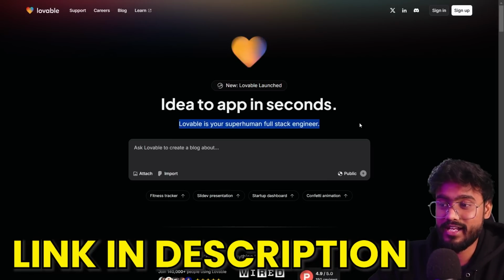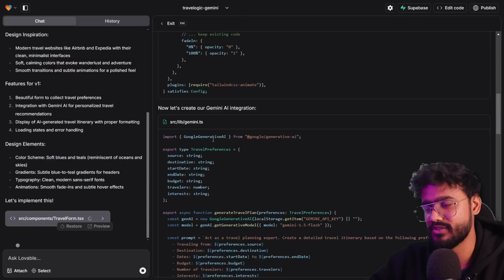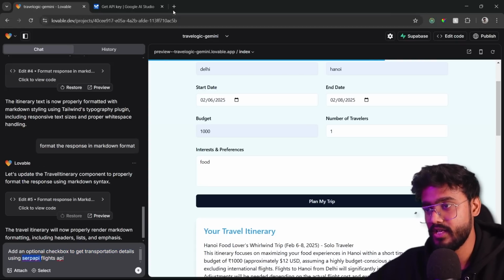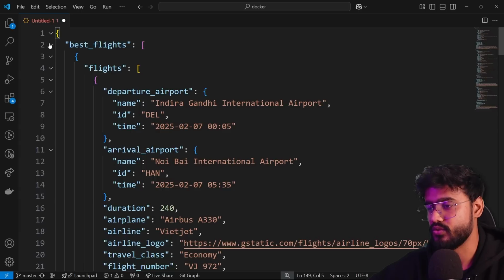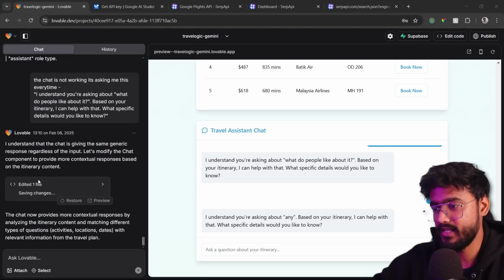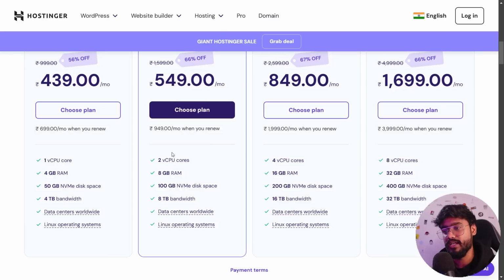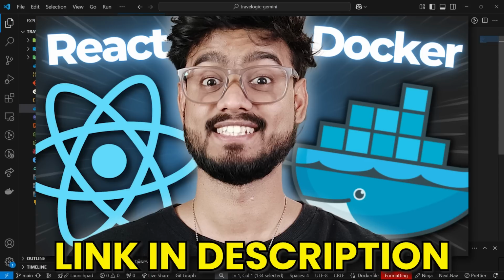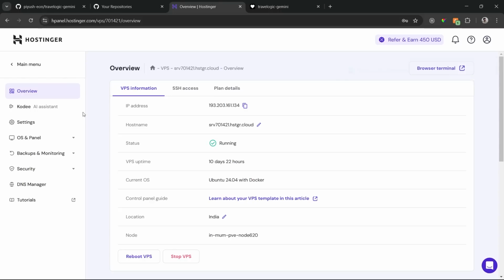Build AI Agents using Gemini API and Lovable 🔥🔥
Build an AI Agent for travellers using lovable.dev ai in React JS with Tailwind CSS, Typescript, and more! We will also use Gemini and Serpapi to fetch flights data.
Lovable is an AI-powered web development app that is your superhuman full stack engineer. It is said to be an amazing alternative to bolt.new